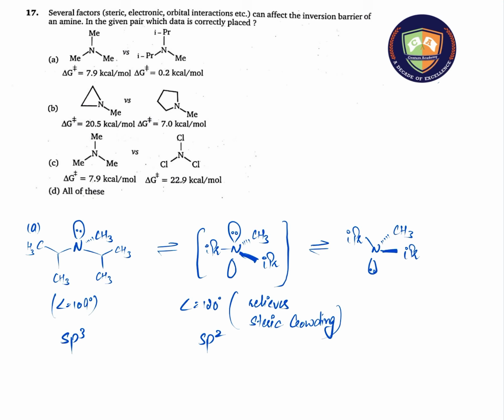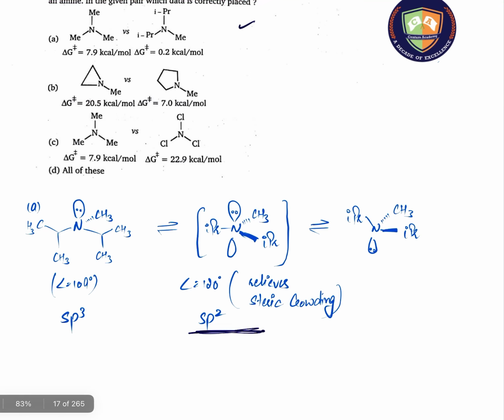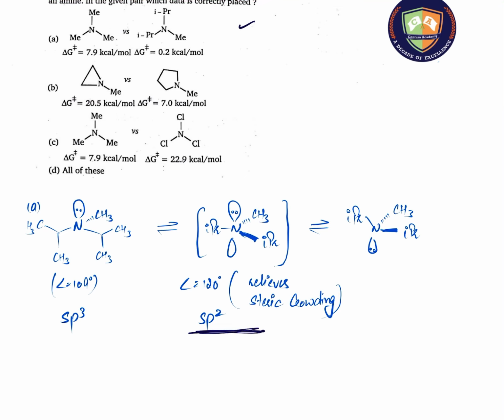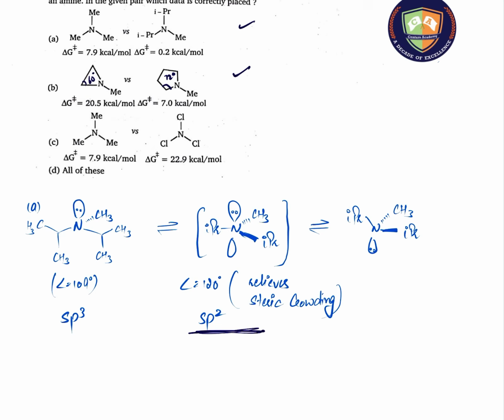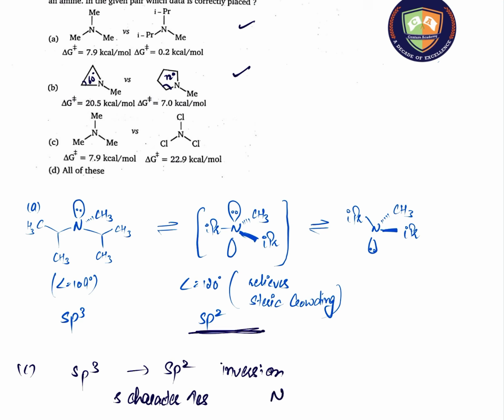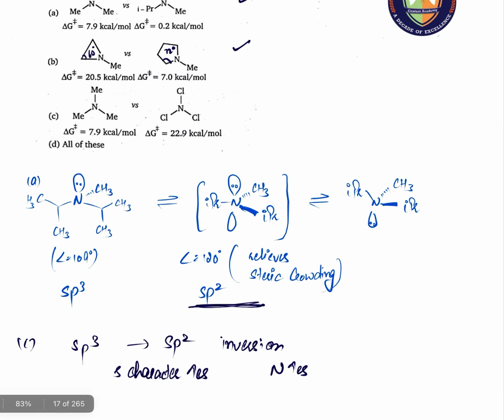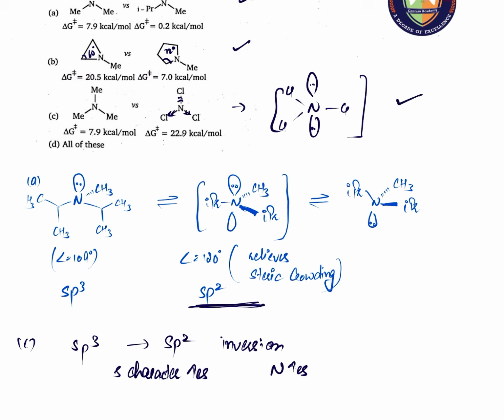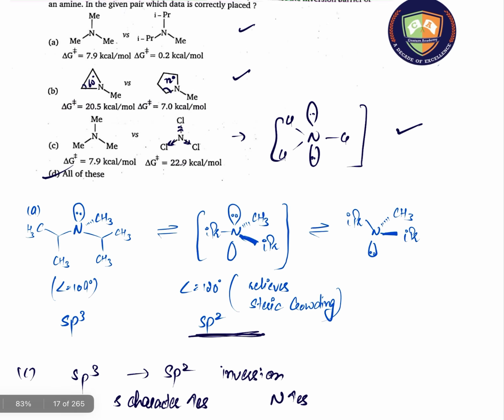General Organic Chemistry Level1 Q 17 MCQ